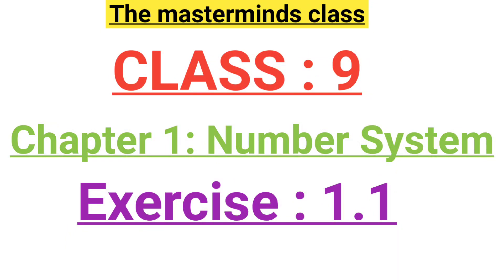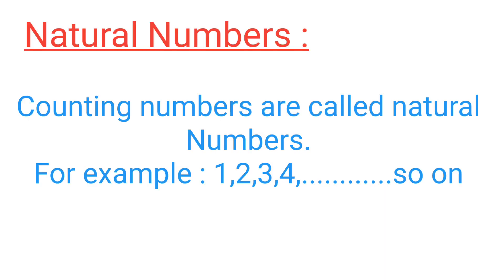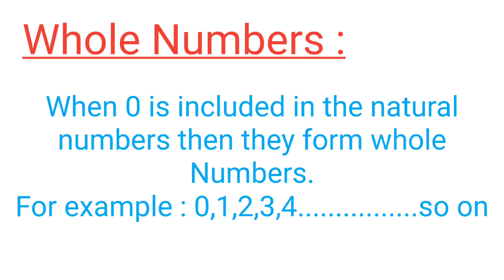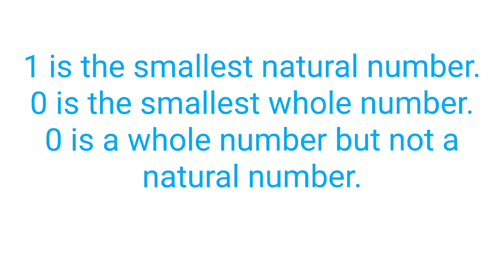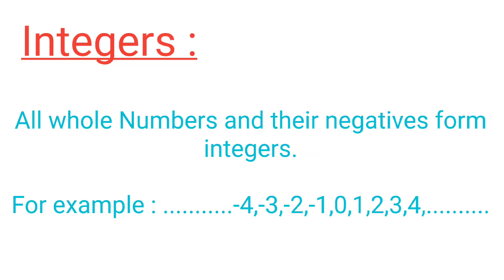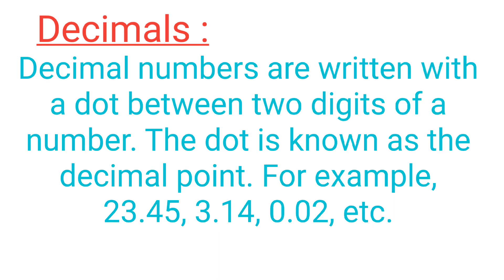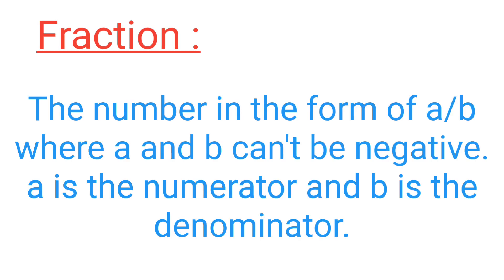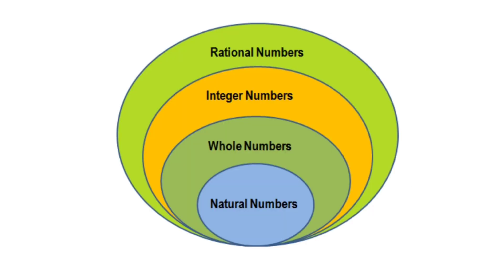Class 9 Chapter 1 Exercise 1.1 Maths NCERT solutions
1. Is zero a rational number? Can you write it in the form and q ≠ 0? P, where p and q are integers

2. Find six rational numbers between 3 and 4.

3. Find five rational numbers between and 4-

4. State whether the following statements are true or false. Give reasons for your answers.

(i) Every natural number is a whole number.

(ii) Every integer is a whole number.

(iii) Every rational number is a whole number.